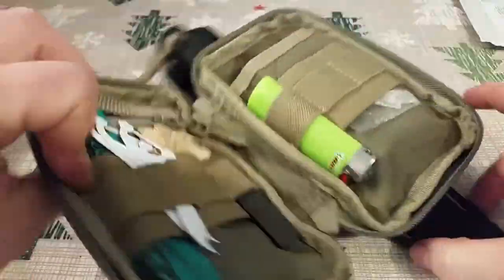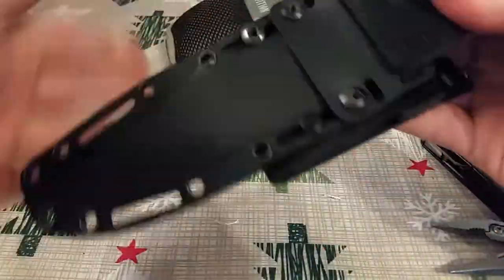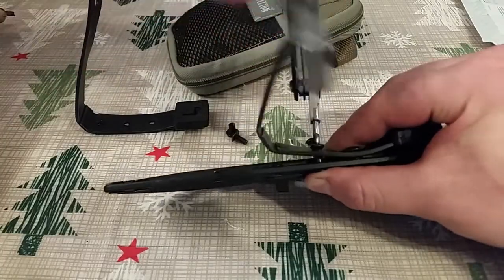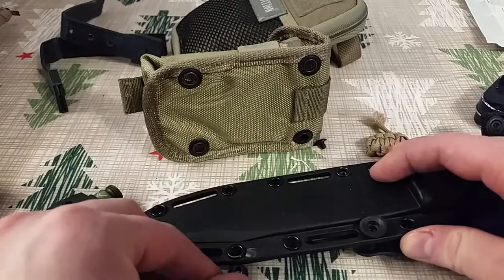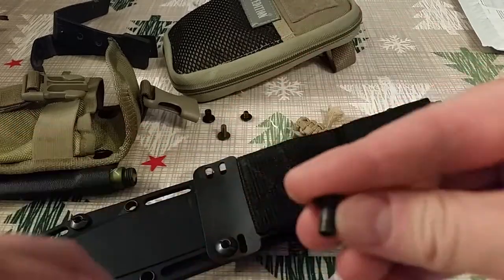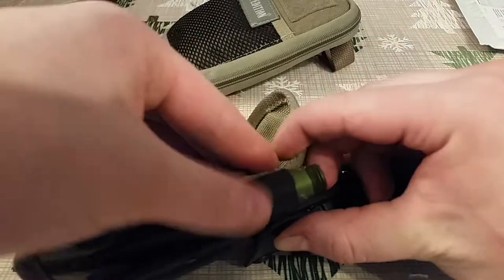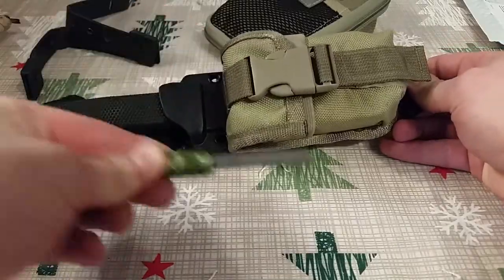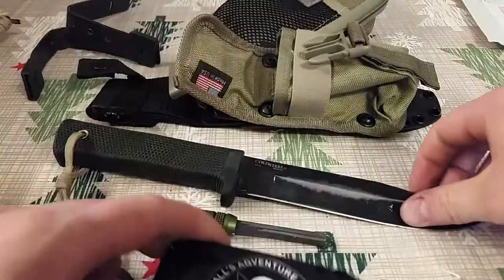SRK Esse Tin Sheath attatchment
most of the cold steel Secure ex sheaths will accept  a teklok, malice clips, kydex attatchments and even an Esee 5 survival tin sheath.   i made a kyex ferro rod holster and had to use longer chicago screws to atttch it to the spine-side of the sheath. putting on the cordura sheath i had to squeeze the eyelits inward a little to fit the eyelits of the cold steel sexure ex sheath. but the rest of the cordura fit normal and still accepted the tin